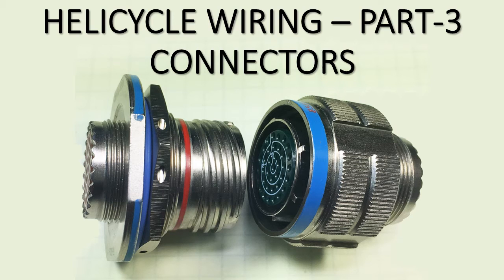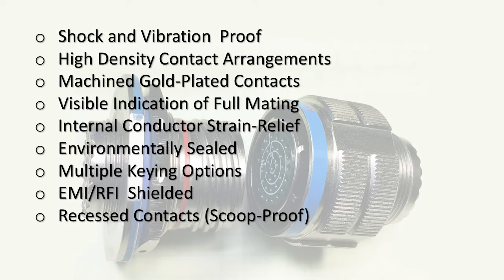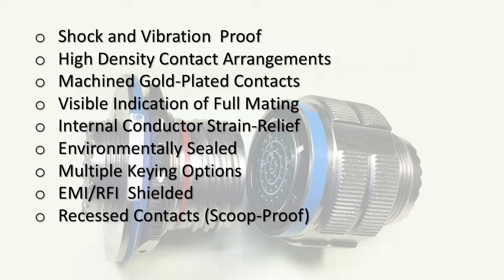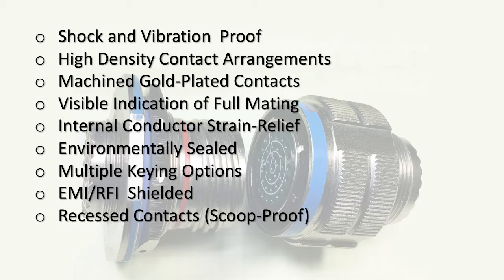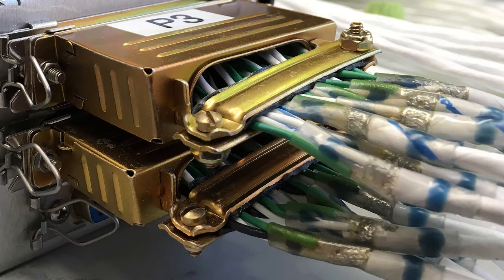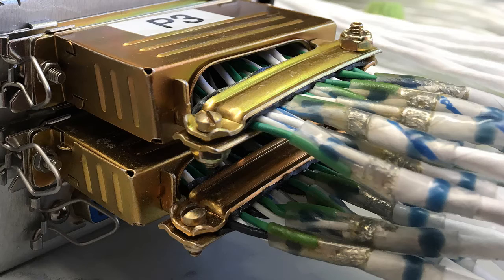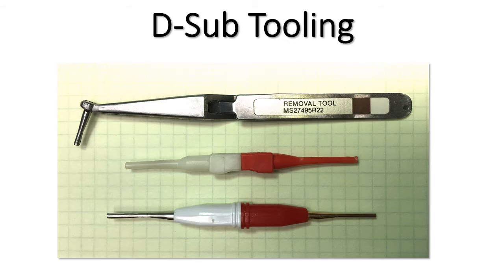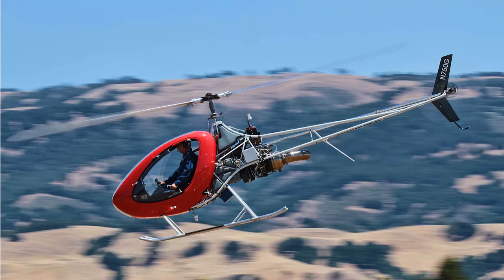Helicycle Wiring - Part-3 - Connectors and Crimpers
How to choose connectors for your Helicycle wiring project.  This video explores the use of D-Subminiature  connectors.